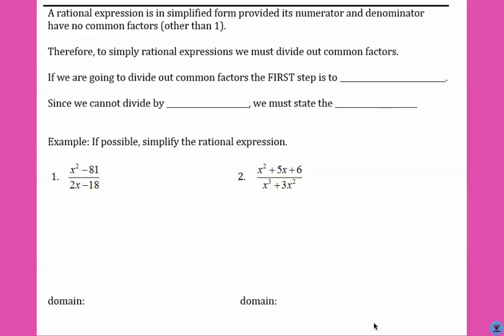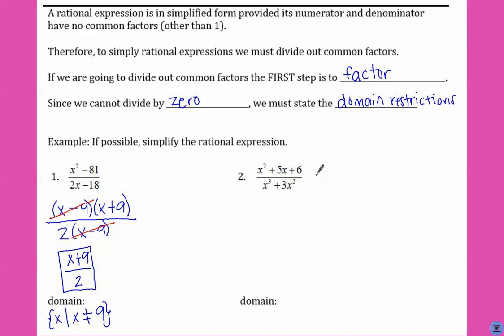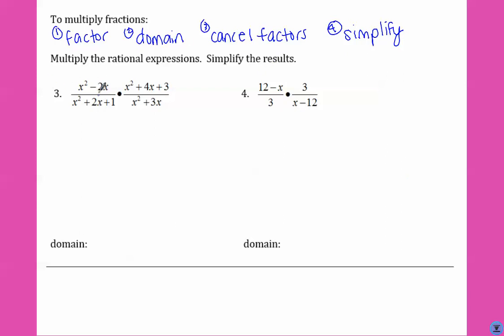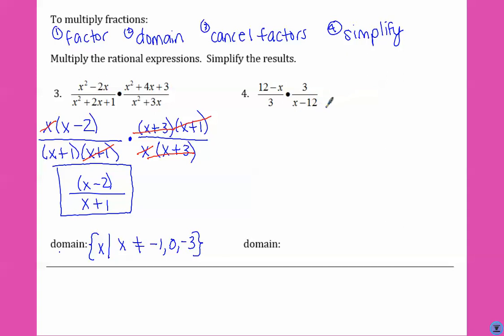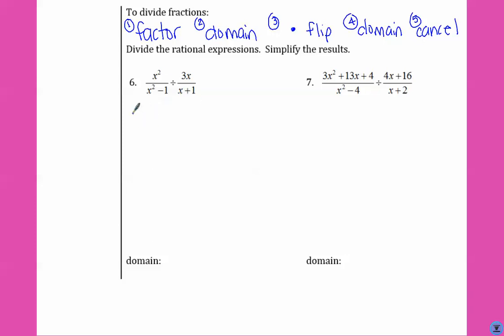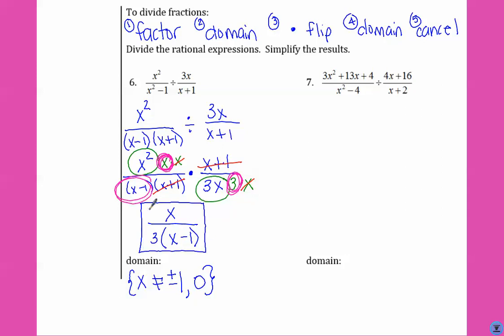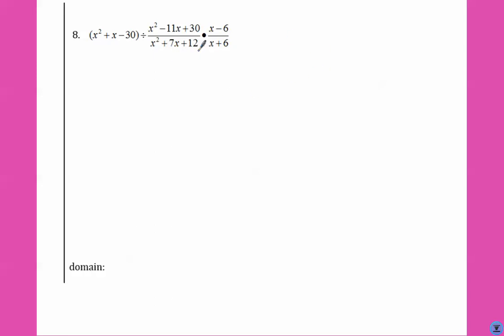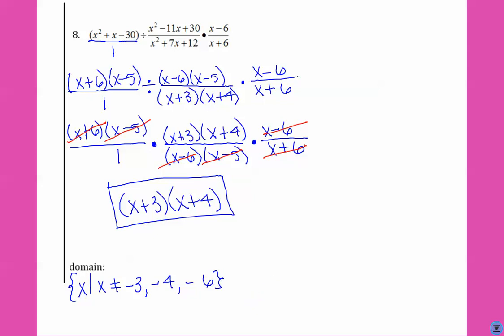Day 1 - Simplify, Multiply, and Divide Rational Expressions